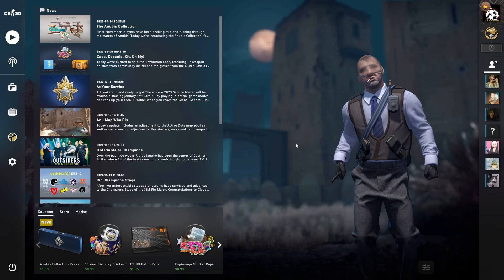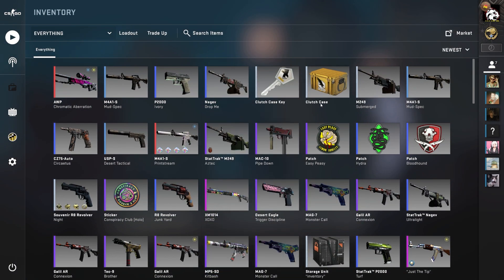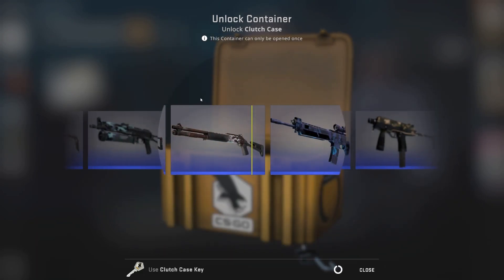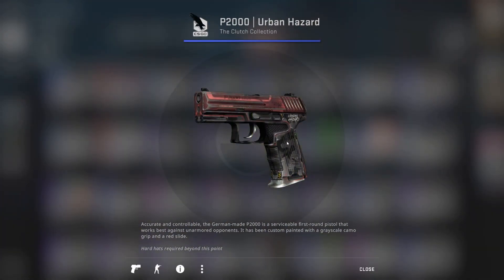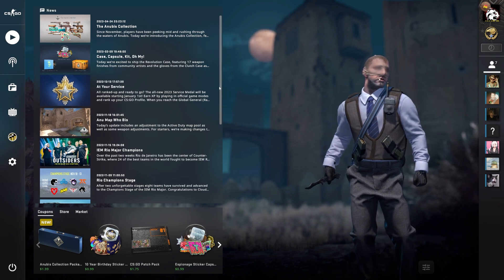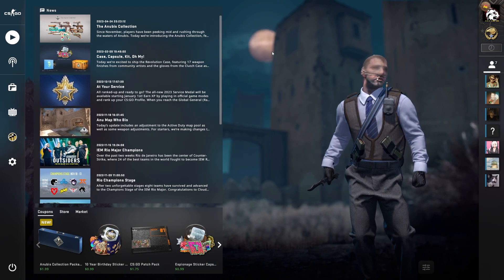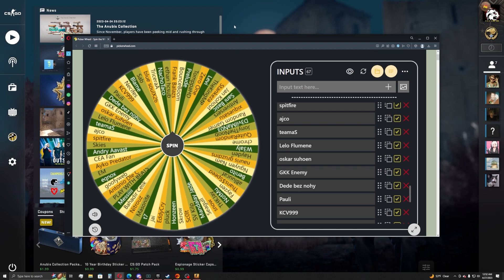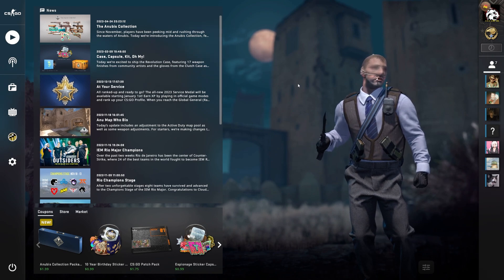Going For Gloves Day #44, CS:GO Case Opening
Day 44 and we are opening a Clutch Case. Can I pull gloves from any case that's not the Snakebite Case?